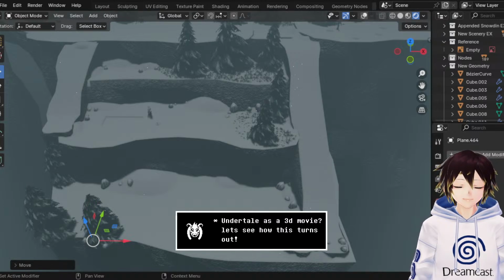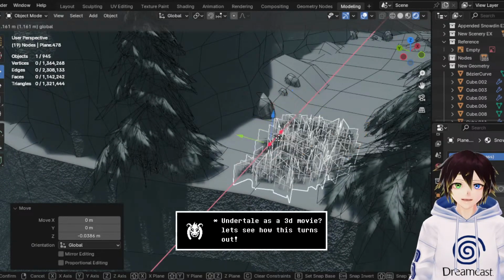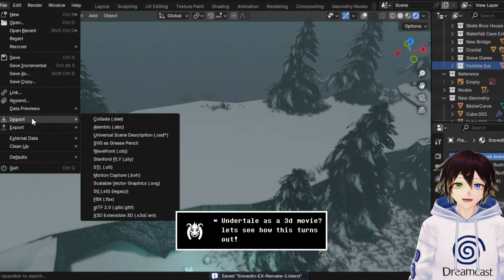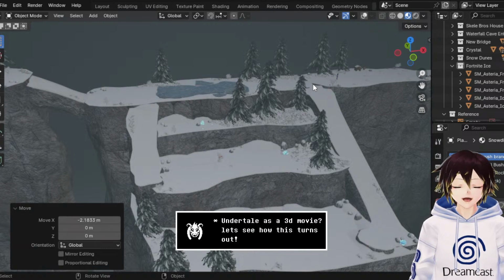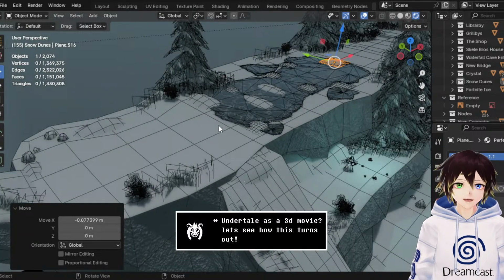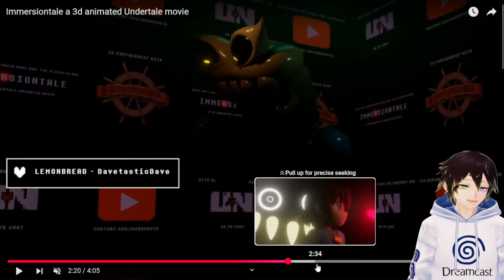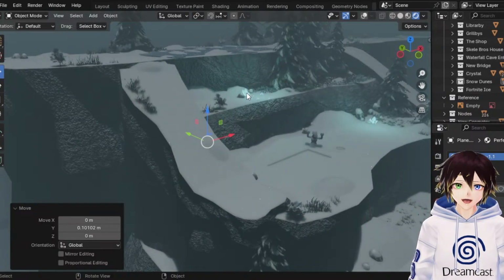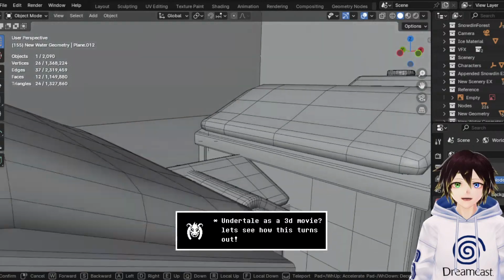Almost in town AGAIN - Immersiontale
Demo Demo Demo